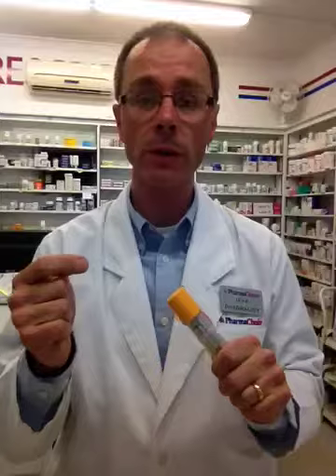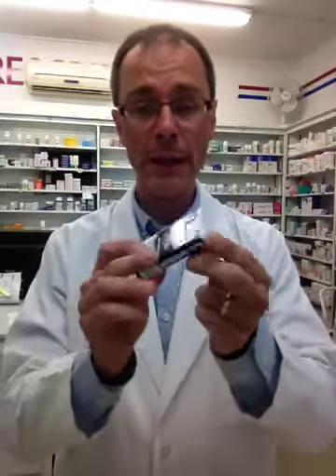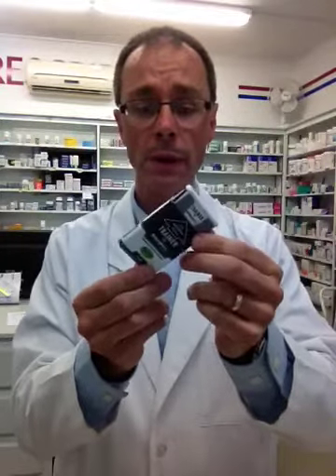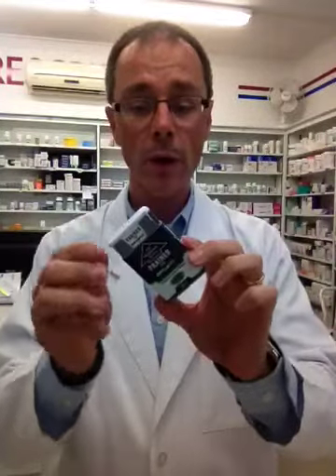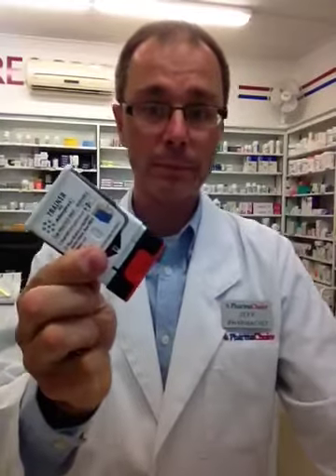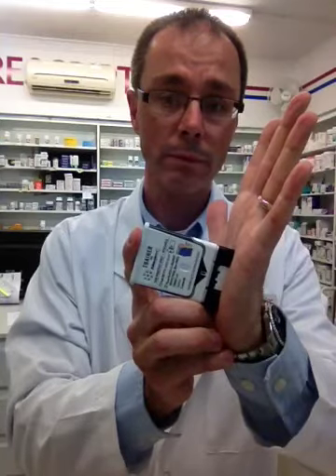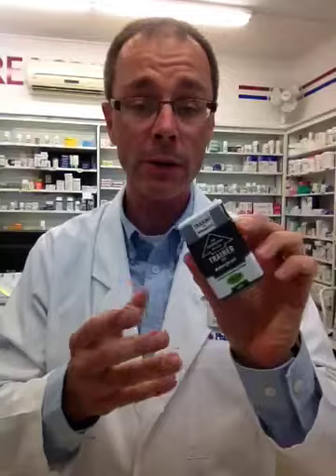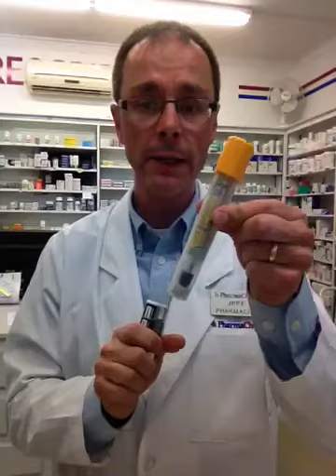Allerject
Pharmacist Jeff- introducing the voice-prompt epinephrine auto-injector, Allerject.